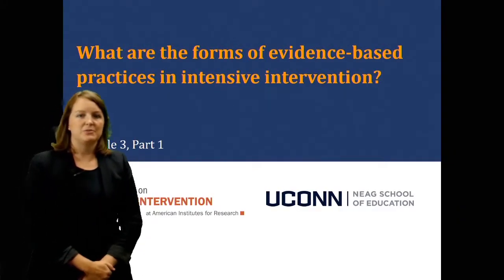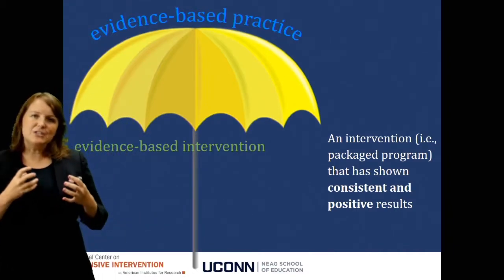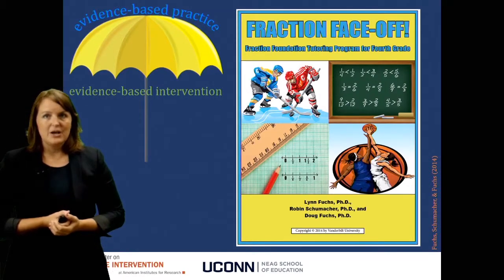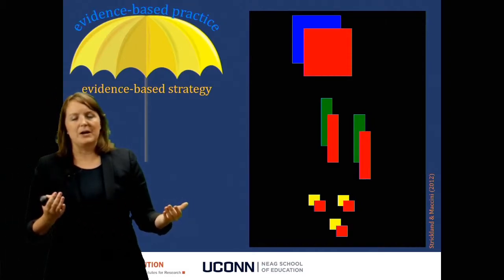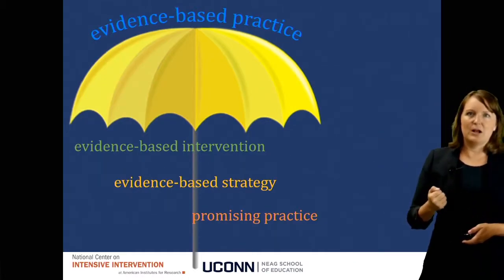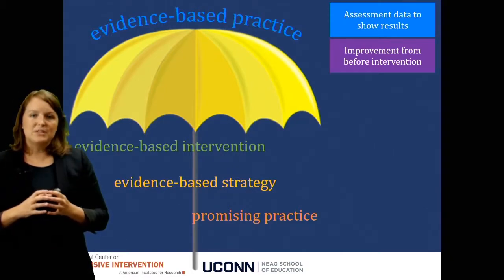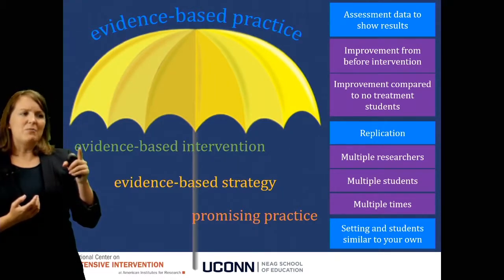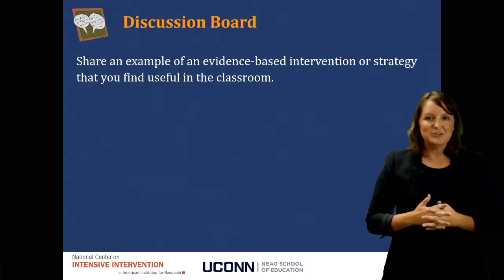Math Course: Module 3 Part 1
Part 1 provides an overview of the term “evidence-based practices.” Teachers learn the difference among evidence-based interventions, evidence-based strategies, promising practices, and practices with no or negative evidence.